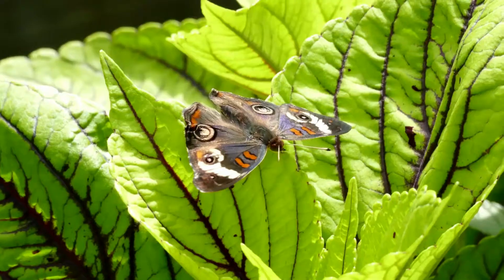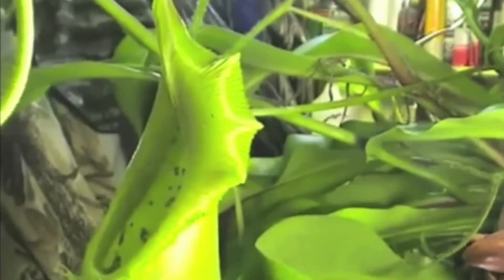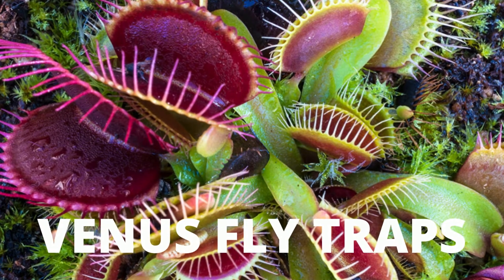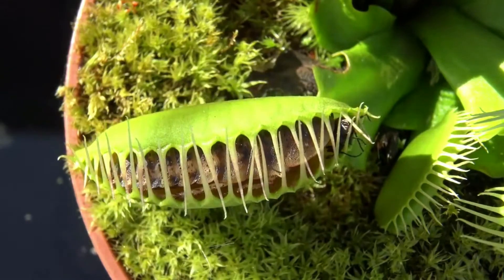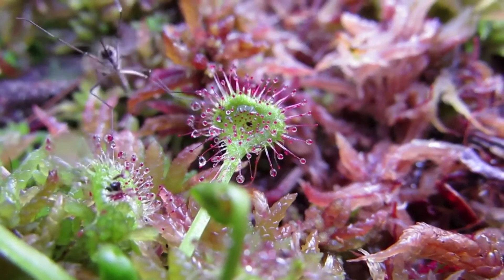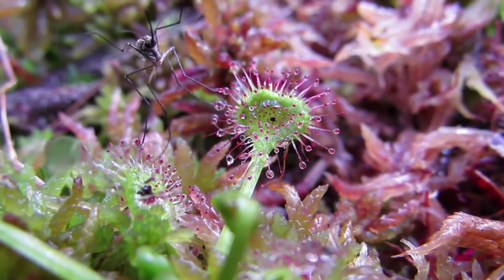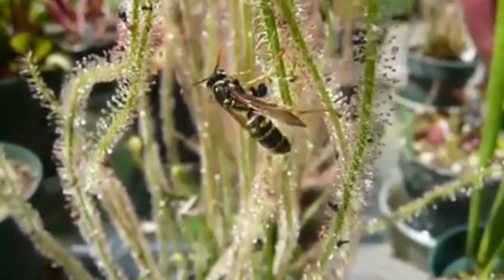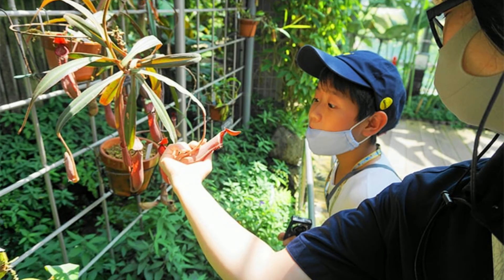CARNIVOROUS PLANTS FACTS FOR KIDS / Science for kids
Carnivorous plant, sometimes called insectivorous plant, any plant especially adapted for capturing and digesting insects and other animals by means of ingenious pitfalls and traps. Carnivory in plants has evolved independently about six times across several families and orders. The more than 600 known species of carnivorous plants constitute a very diverse group, in some cases having little more in common than their carnivorous habit.